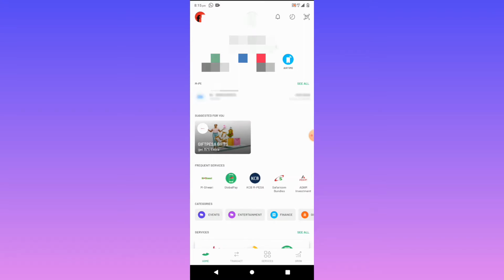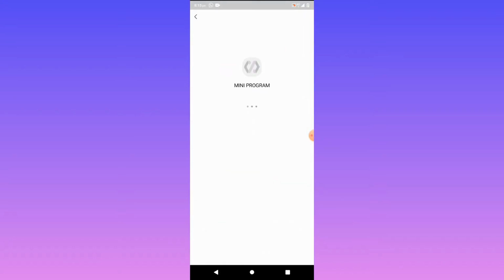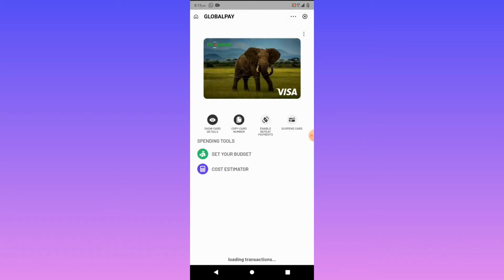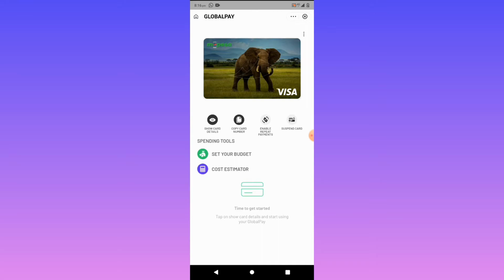Pay Netflix using Mpesa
In this quick Mpesa tutorial ill show you how to make Netflix payments and other online purchases using safaricom's new product Global-pay